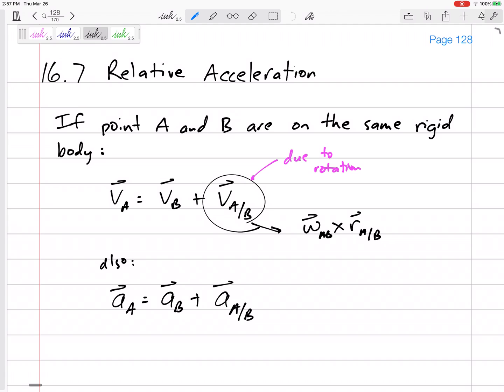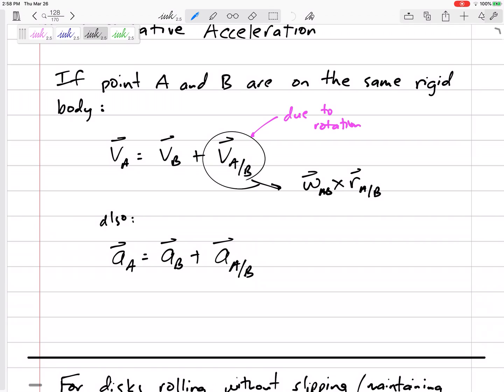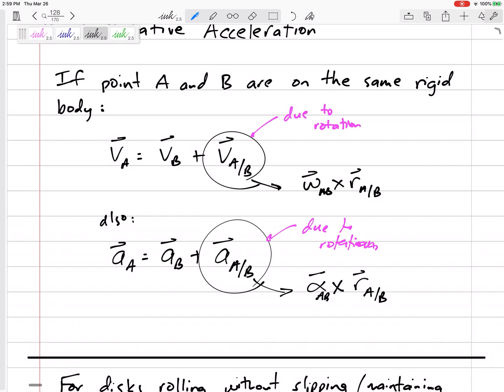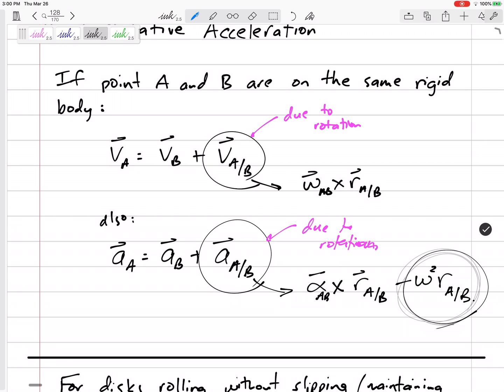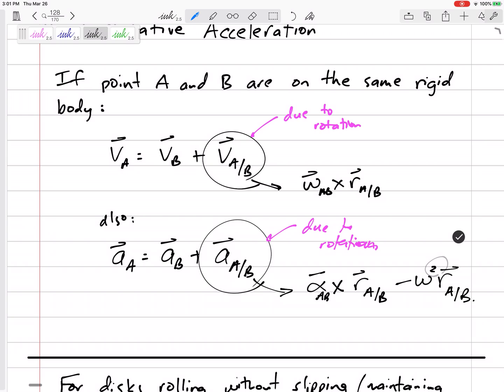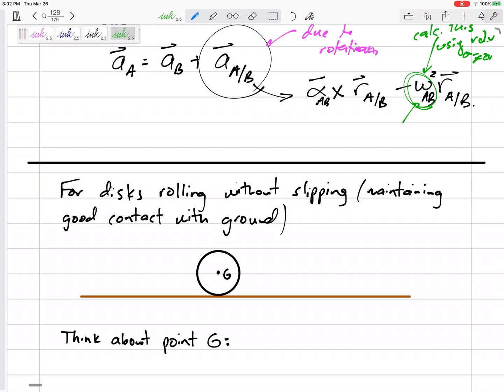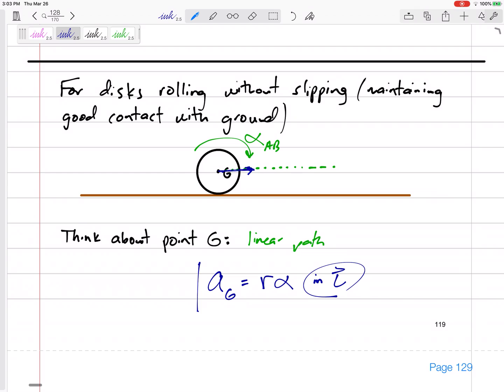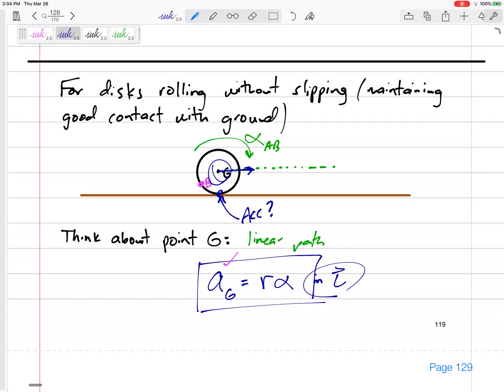Dynamics - Rigid Body relative acceleration notes